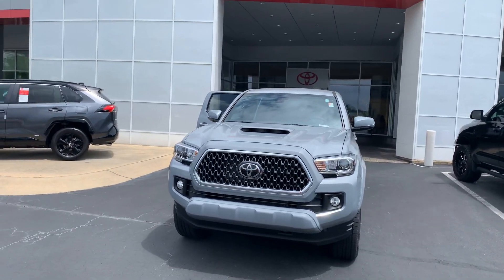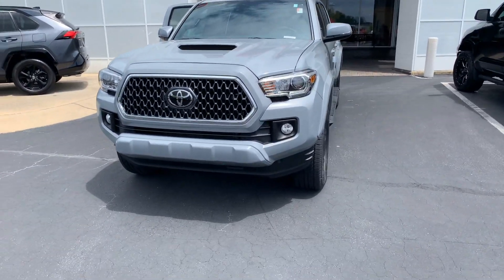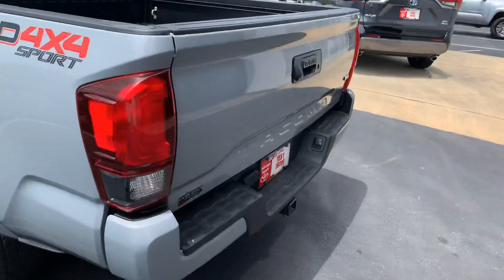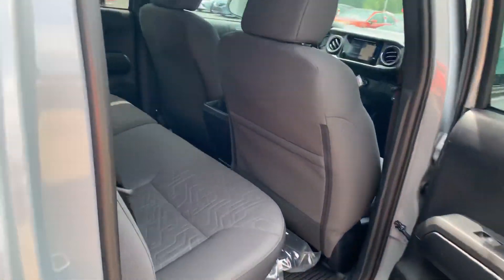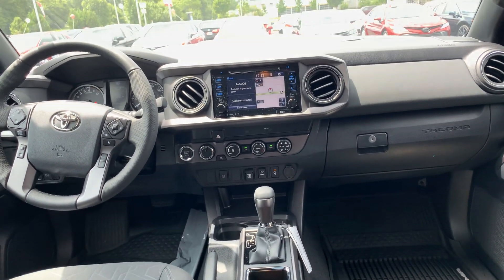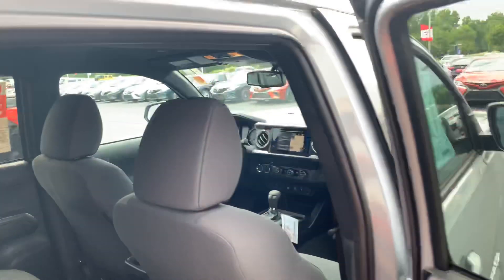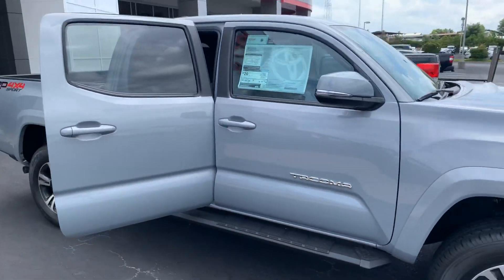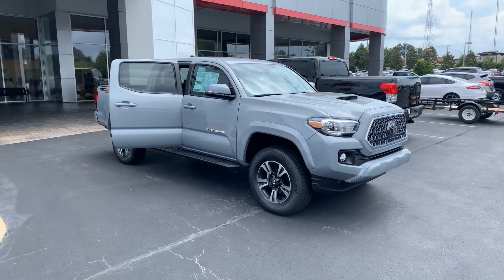2019 Toyota Tacoma 4x4 from Wanda